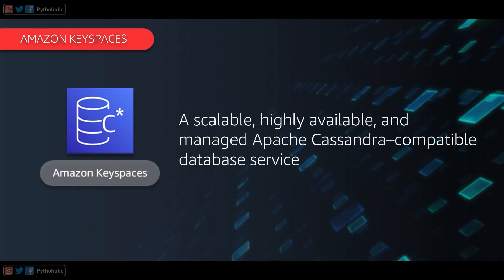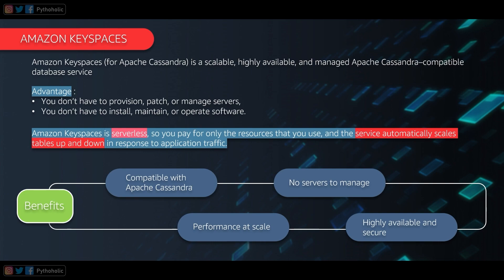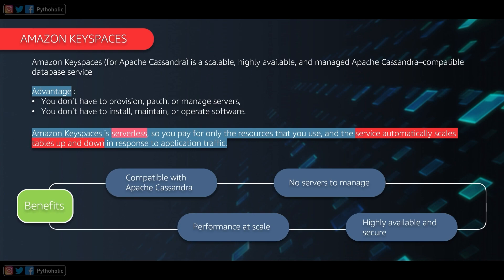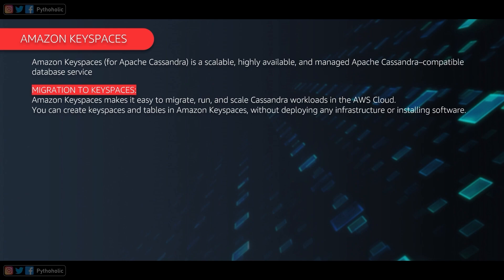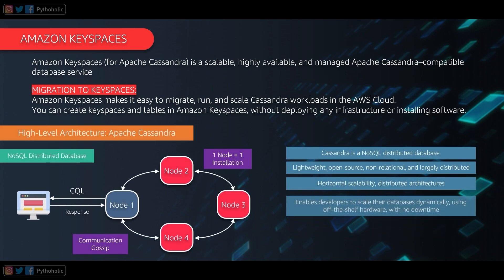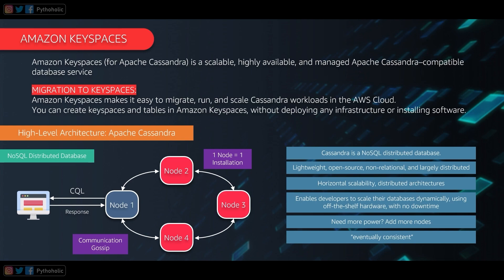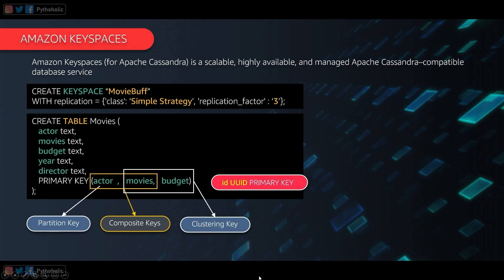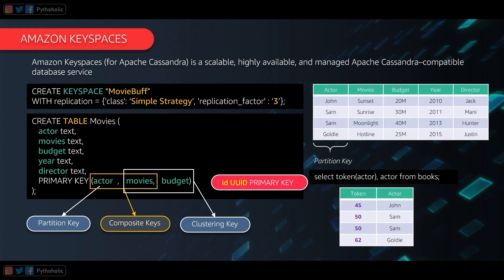Amazon Keyspaces | Cassandra Compatibility | Visual Explanations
Amazon Keyspaces (for Apache Cassandra) is a scalable, highly available, and managed Apache Cassandra–compatible database service

Amazon Keyspaces Supports Cassandra Query Language (CQL) API version 3.X and if you are working with 2.X then don't worry it is backward-compatible with version 2.x

Run your Cassandra workloads on AWS using the same Cassandra application code. So you don't need to change much when you are moving to Keyspaces

Amazon keyspaces also Support all commonly used Cassandra data-plane operations, such as creating keyspaces and tables, reading data, and writing data.

Please follow in the links below to stay updated: 🙌